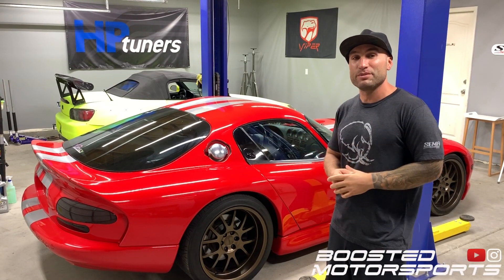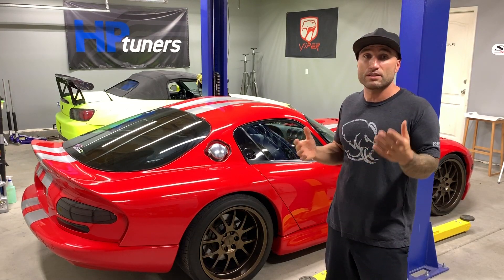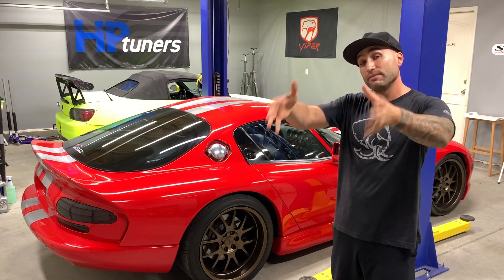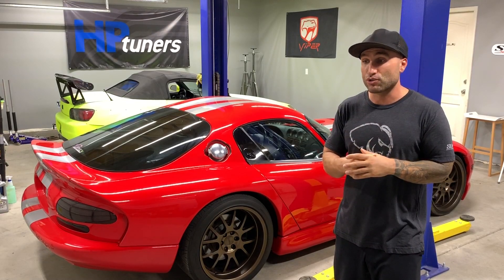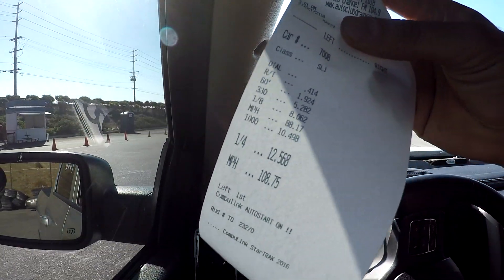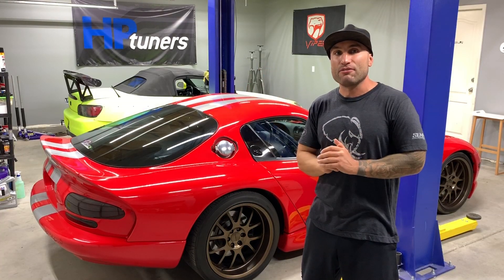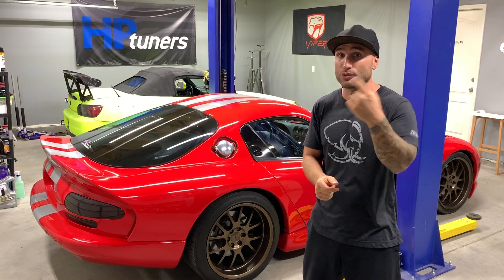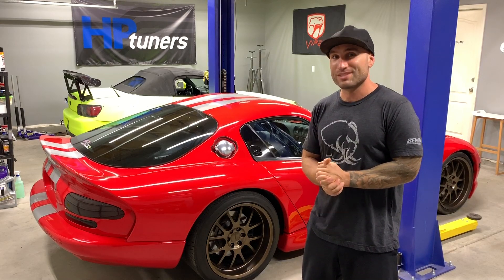SUPERCHARGED RAM 1500 HEMI 0 TO 60 TIME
Supercharged RAM 1500 HEMI 0 to 60 time we test just how fast the procharged 5.7L HEMI engine can accelerate this truck to from 0-60 mph and also from 0-100 mph.  The truck accelerates substantially quicker than stock with the performance modifications done  and racing a C7 Corvette Stingray the RAM truck almost takes the win in the quarter mile by merely inches at the end.  We also burnout before the race test to make sure we get the best 0 to 60 times and do it fast.   Let us know what you think of this mopar truck racing in this test video and would you buy a Dodge or RAM truck with this engine in it?